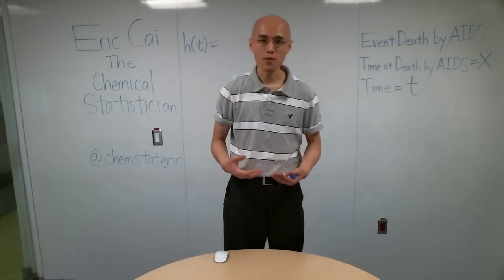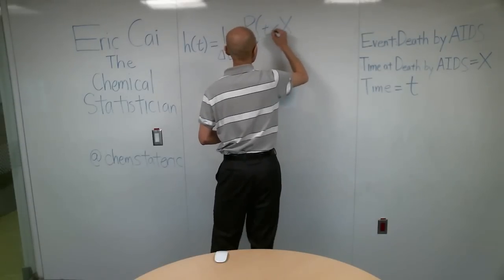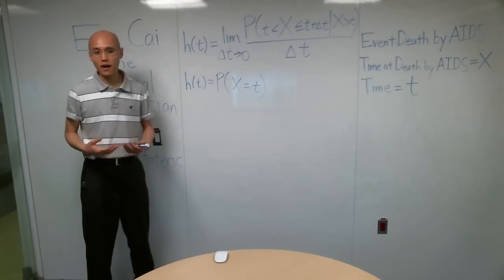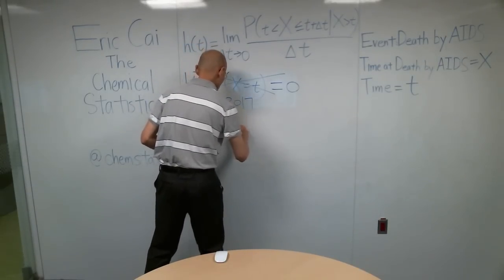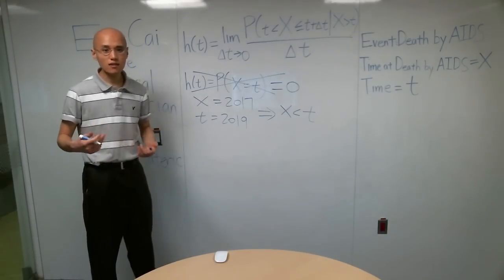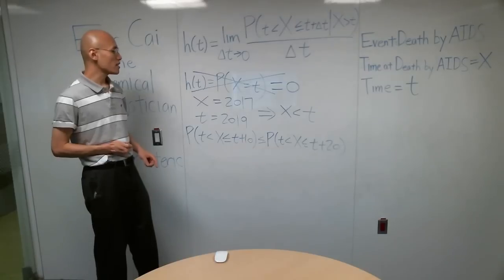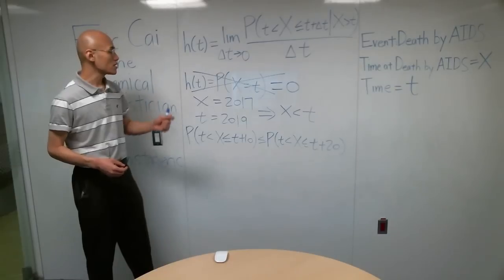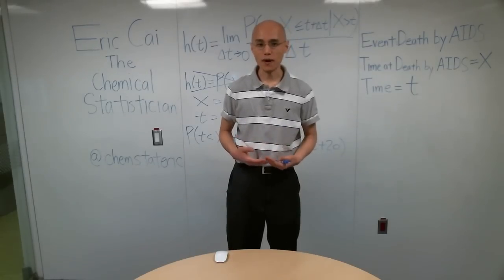The Definition of the Hazard Function in Survival Analysis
In this video, I define the hazard function of continuous survival data.  I break down this definition into its components and explain the intuitive motivation behind each component.  On my blog, I write a longer weekly tutorial with deeper explanations and programming examples, and I occasionally write advice columns about working in statistics and science.